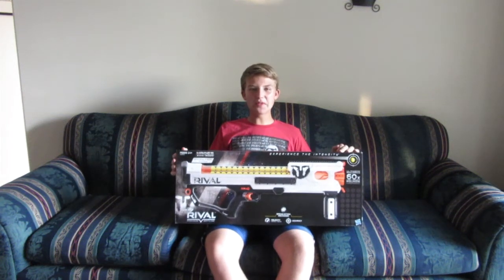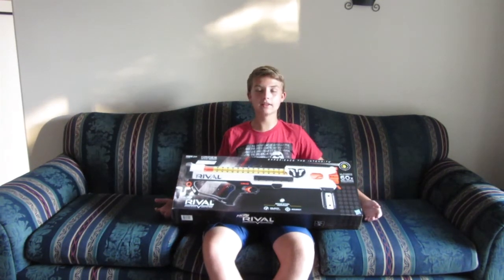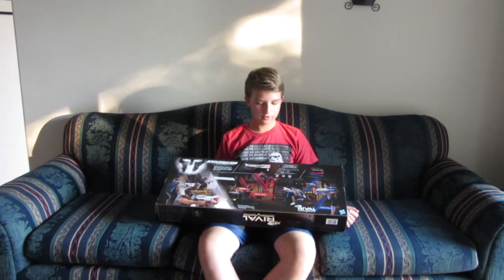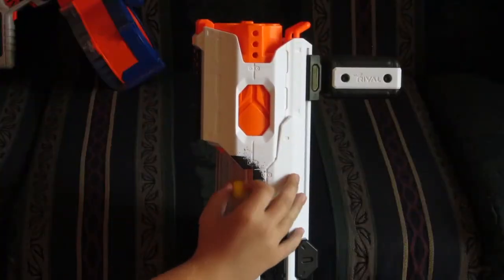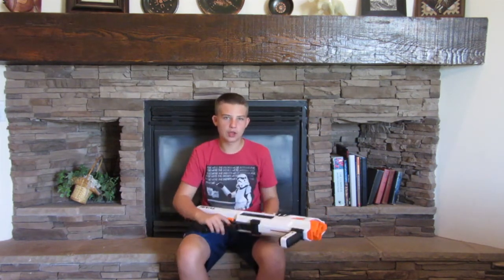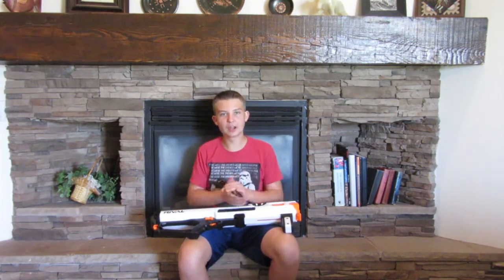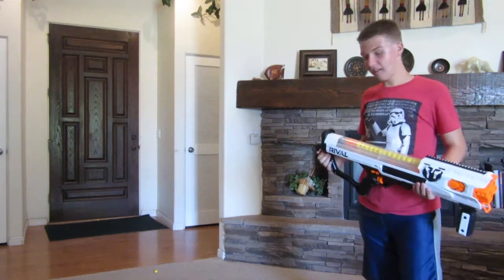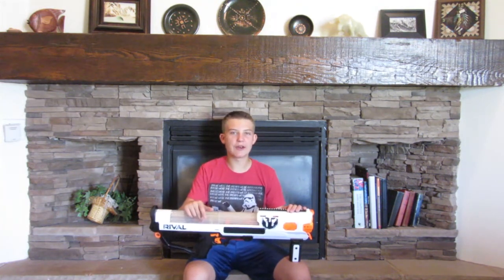The *New* Nerf Rival Hades Review and Firing Test!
I bought three of the new 2018 Nerf guns, so we'll be having a ton of new 2018 Nerf Content!
This is a fun-filled channel with Nerf Reviews, wars, and Nerf Stories!